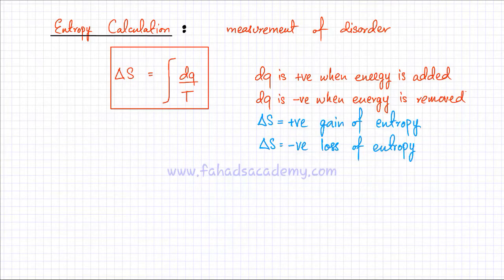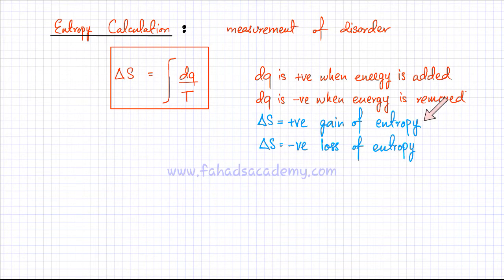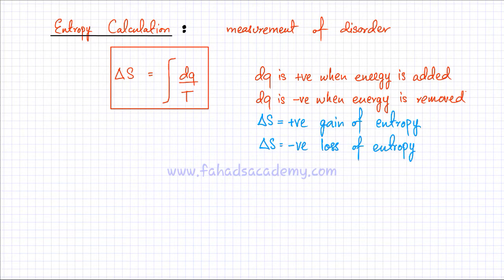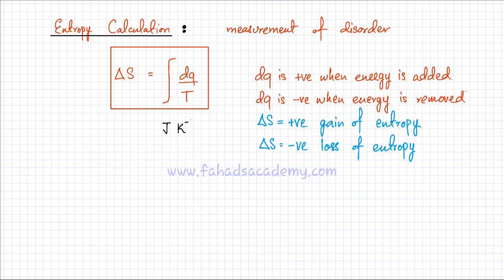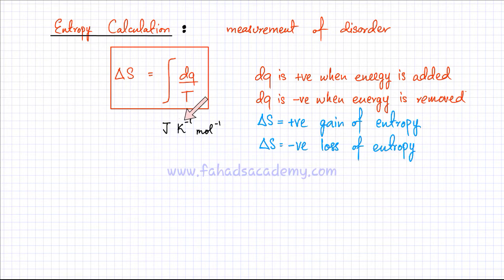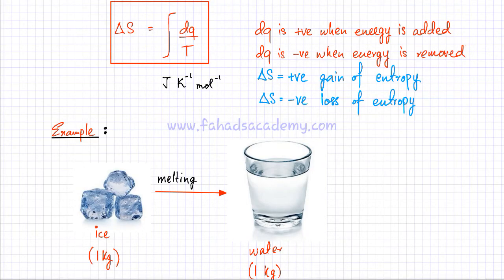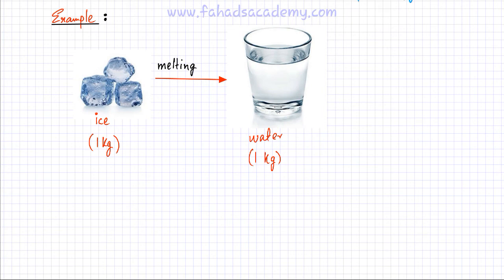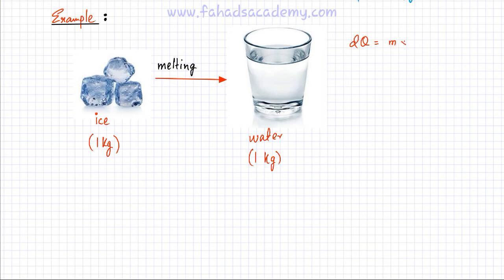Entropy Calculations : Part 1